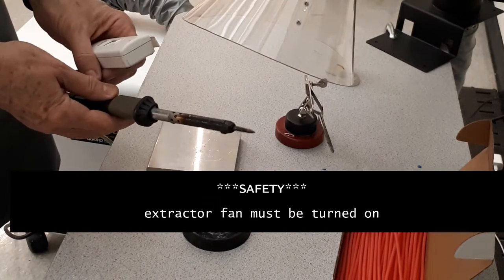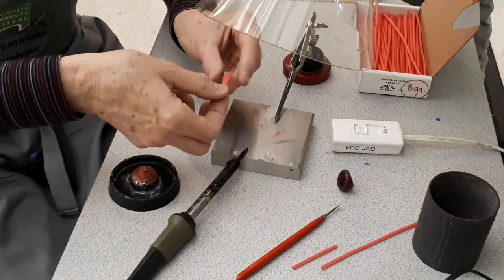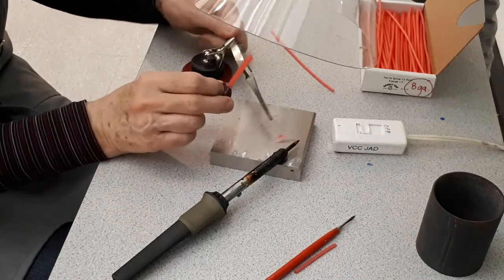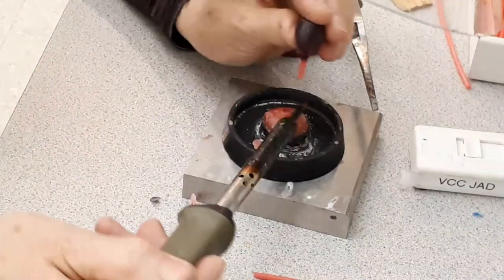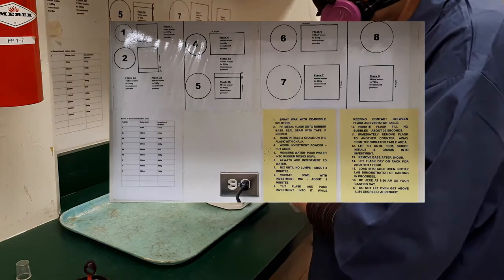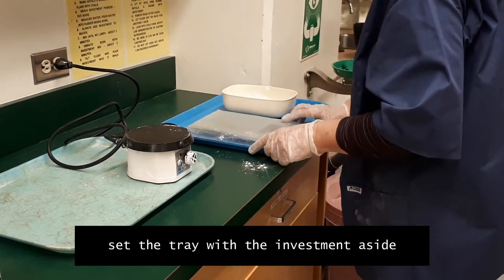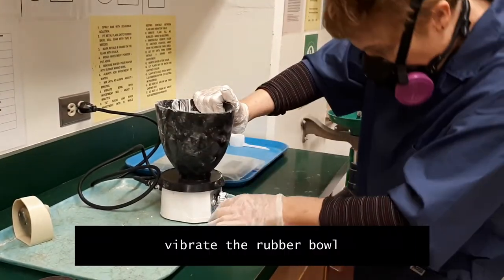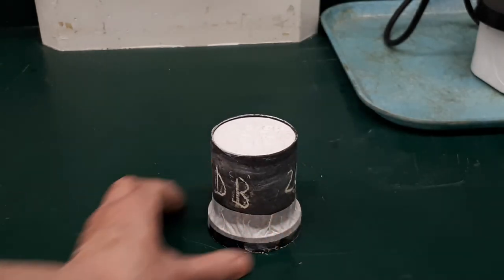Sprueing & investing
With this demo we continue working on our precision wax carving project. Part 1 shows how to sprue your wax model. Part 2 describes the investing process step by step.